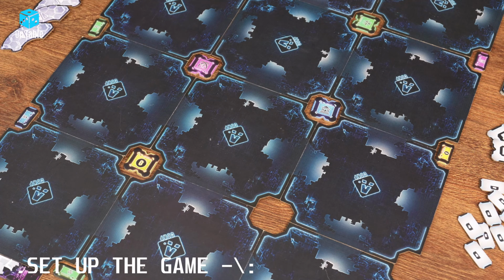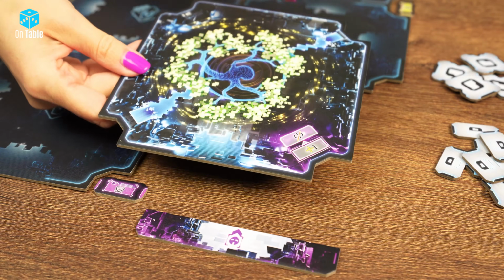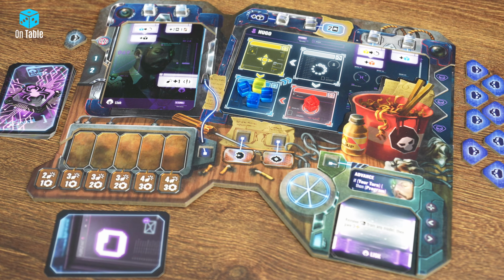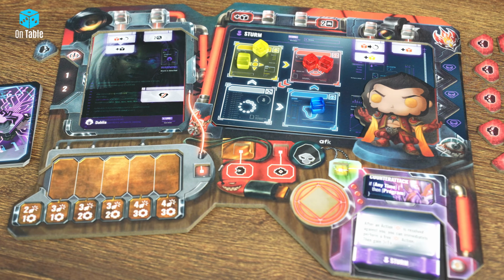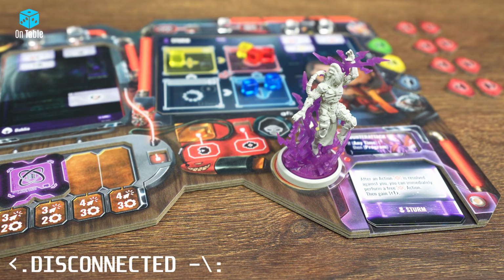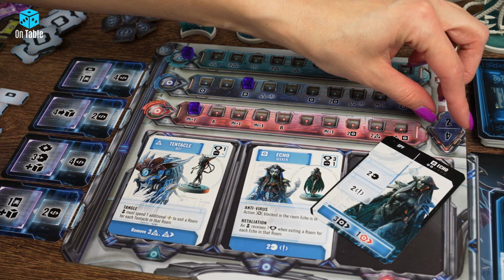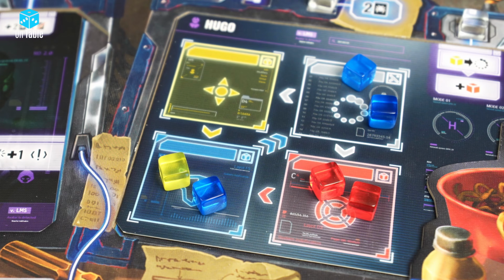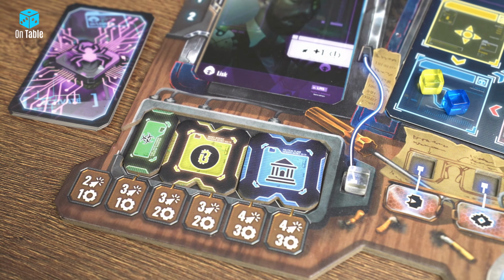The Breach │ board game │ preview │ how to play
This video was supposed to be broadcast yesterday, but... apparently some hacker infected my system, plus my internet went down and who knows what data was stolen. Well, apparently the atmosphere from The Breach board game has spread. I invite you to read the rules of this board game, where you can find out how to play The Breach and what to expect from this competitive net crawler in the cyber world.

This is the best motivation to record more often here.